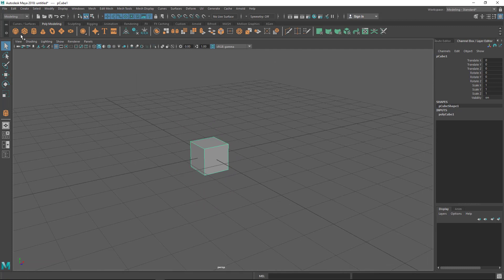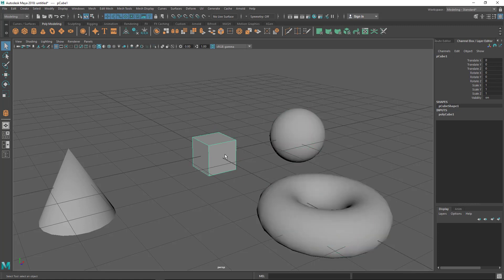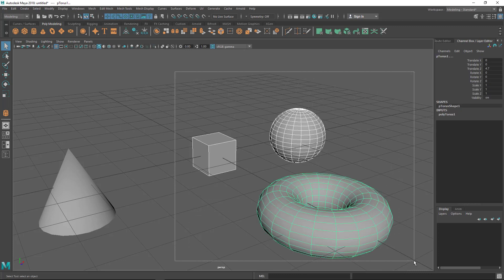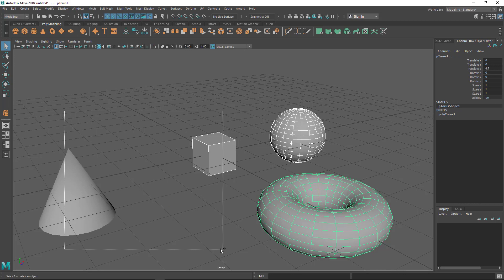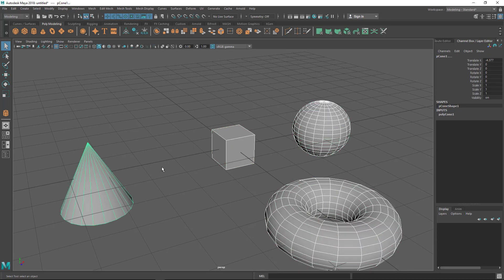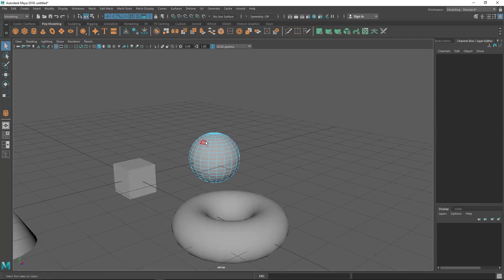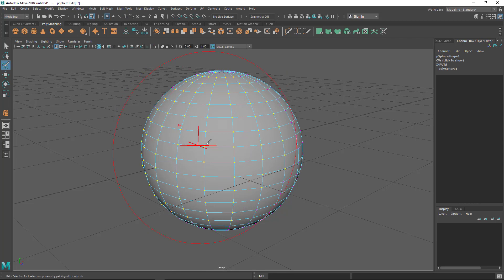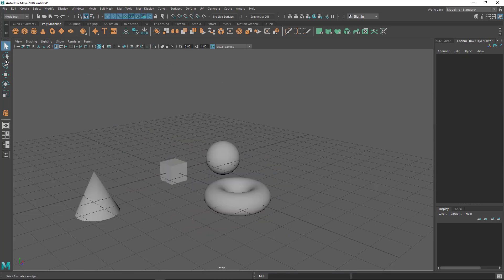Maya For Beginners : Selecting Objects and Components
Learn Maya Basics. If you are a beginner who wants to learn Maya for the first time then this is the perfect video.
In this video you will be learning different ways of creating objects in Maya.

Nalin